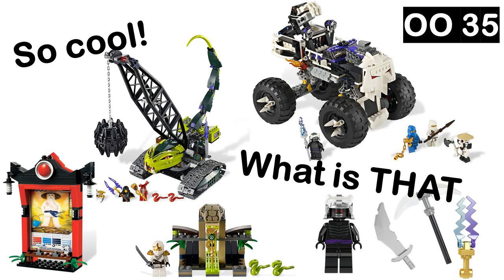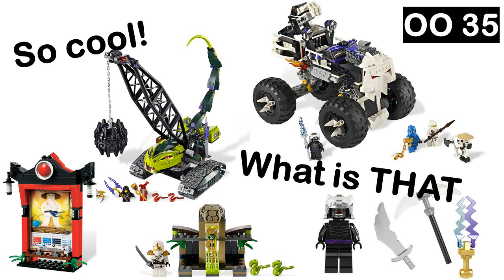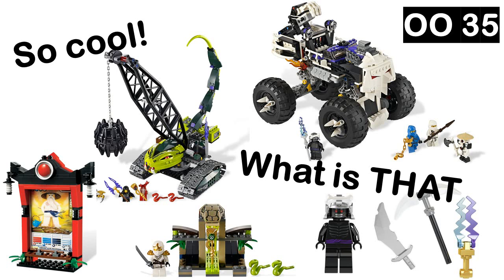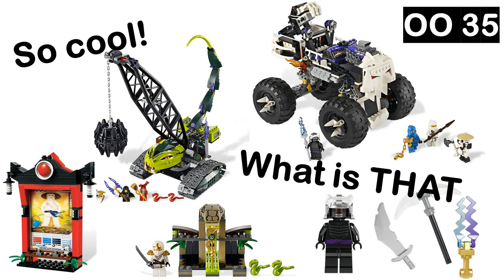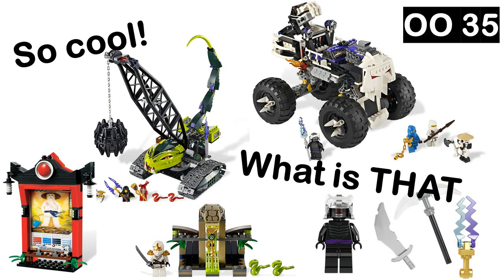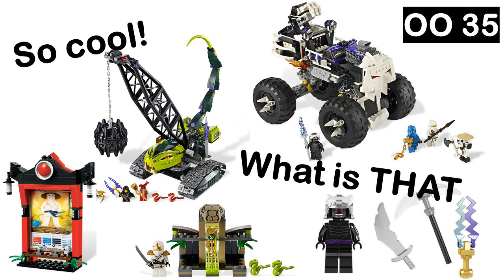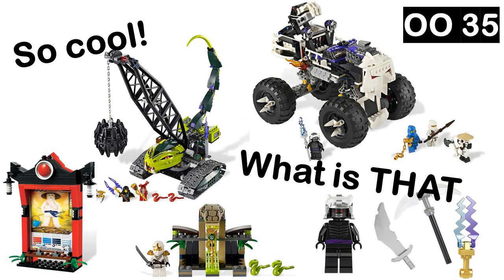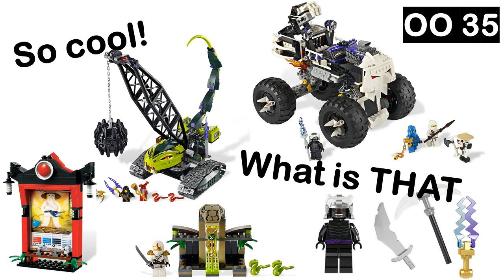Huge LEGO fan takes a FIRST LOOK at Ninjago: a biased retrospective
Ha Ha, i just started talking then didn't stop. i guess this is my retrospect for the early years of ninjago, can't wait to do the follow up!